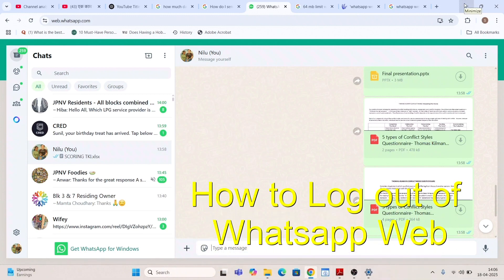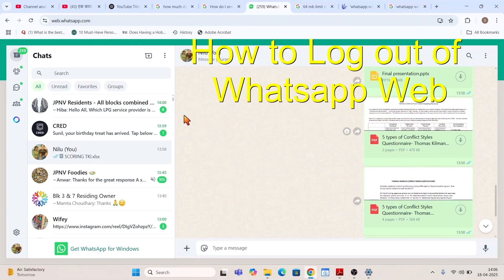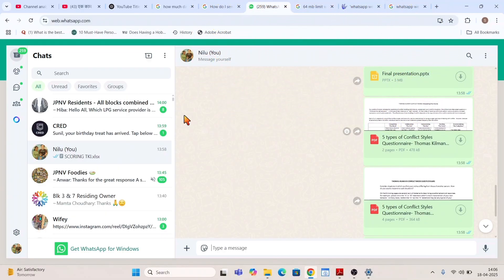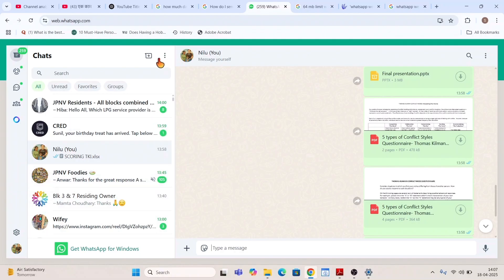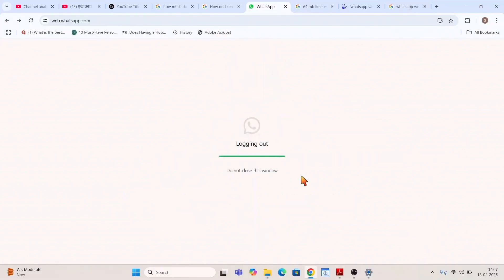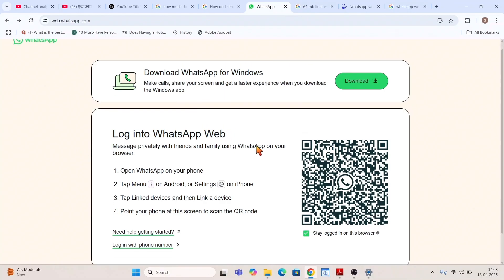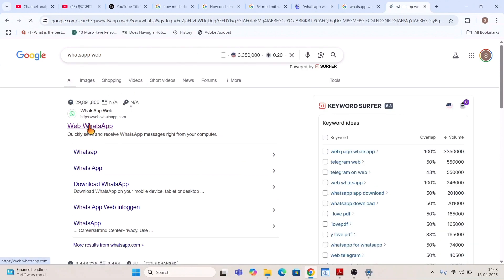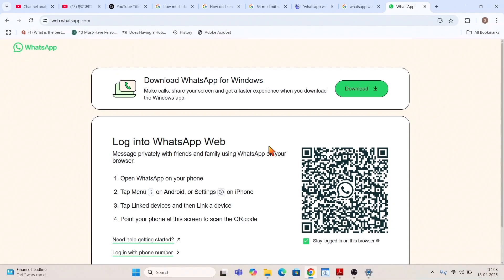How to LOGOUT of WhatsApp Web in your Laptop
Other searches
How to Log Out WhatsApp Web On Computer, how to logout in whatsapp, whatsapp web logout

To log out of WhatsApp Web, open the WhatsApp Web interface, click the menu icon (three dots or a similar icon), and then select "Log out" from the options